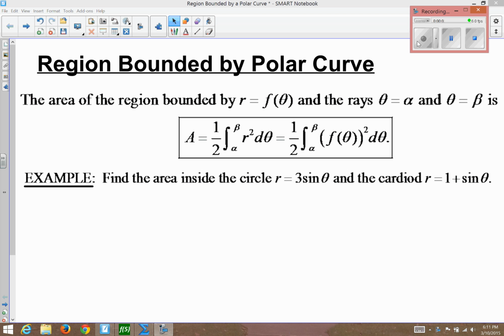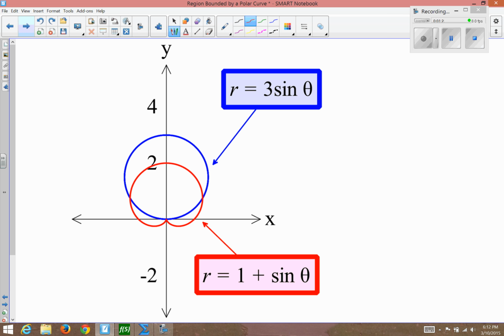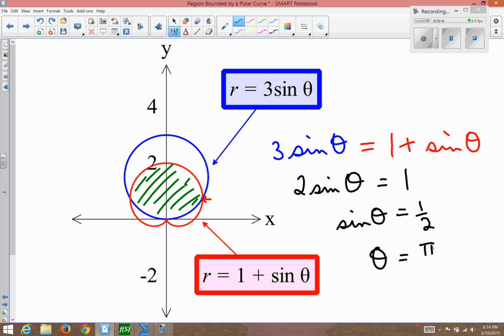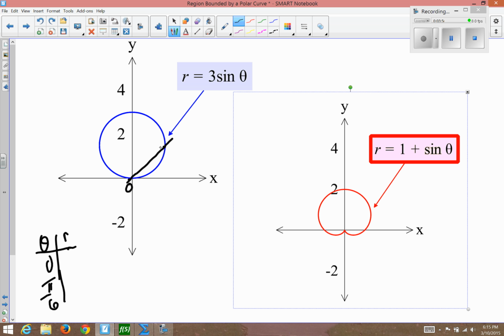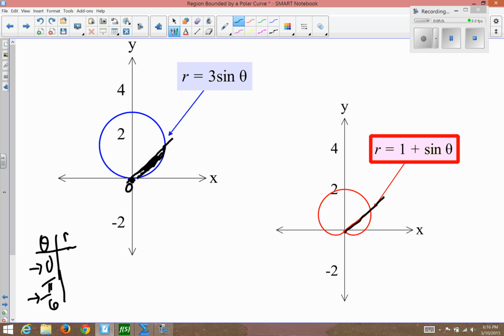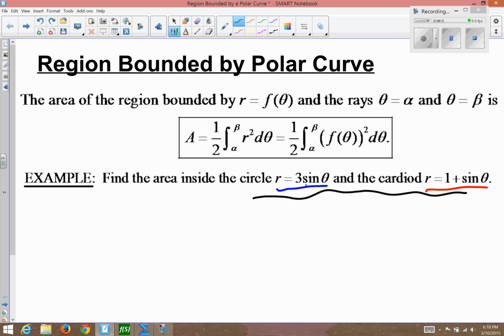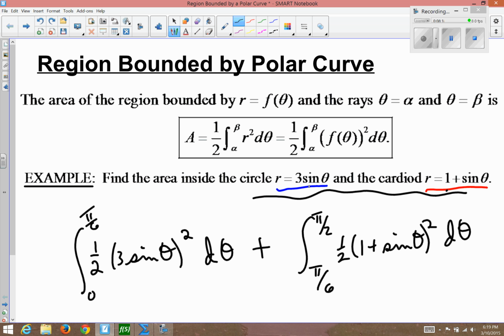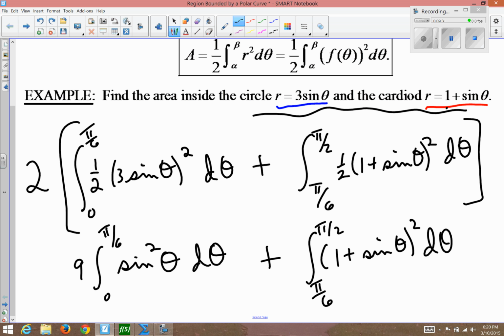Region Bounded by a Polar Curve